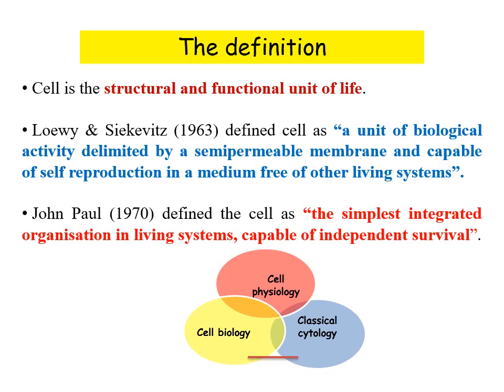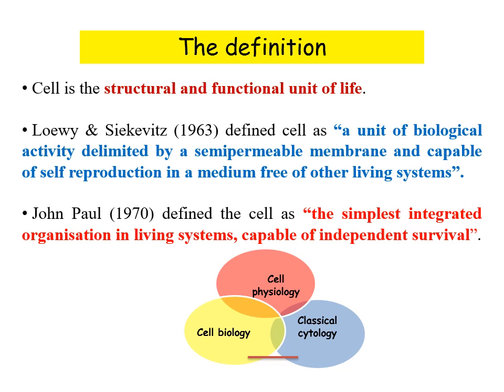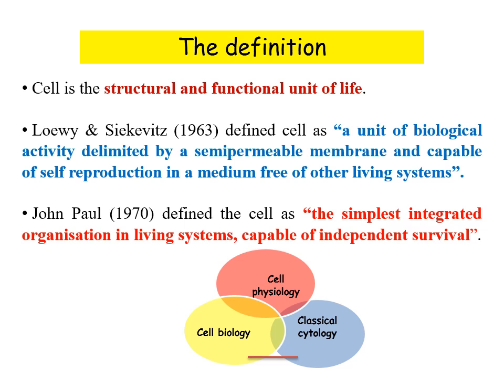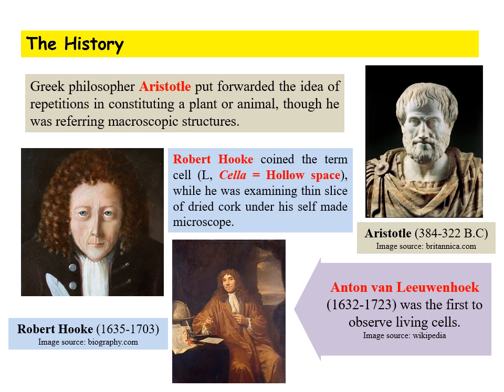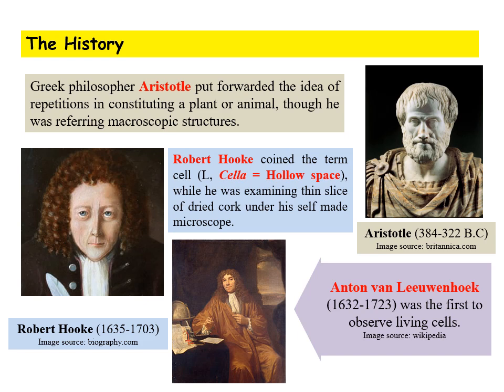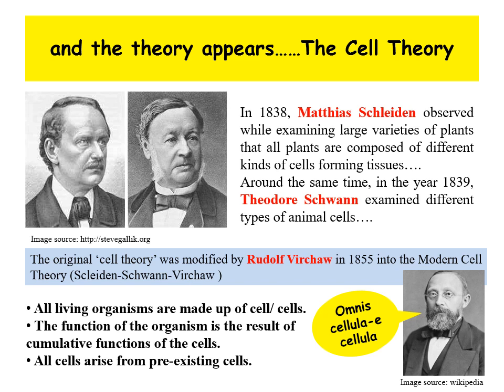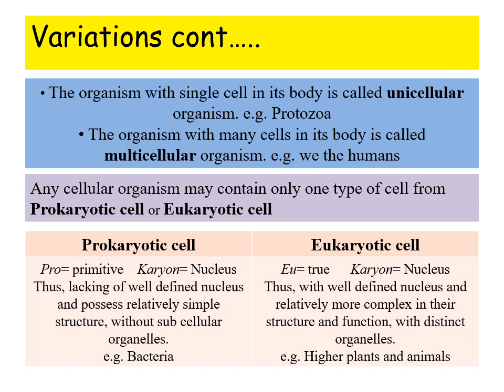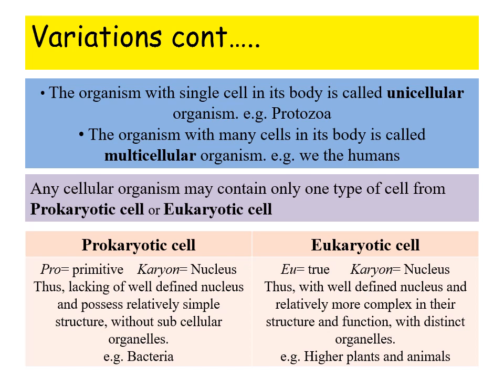Overview of Cells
Provides a definition of the cell,  a brief history of the discovery of cell and an overview of prokaryotes and eukaryotes
Instructor: Dr. Shamim Rahman, Assistant Professor, Department of Zoology, Devicharan Barua Girls College, Jorhat, Assam, India